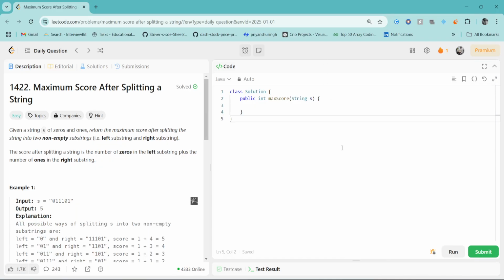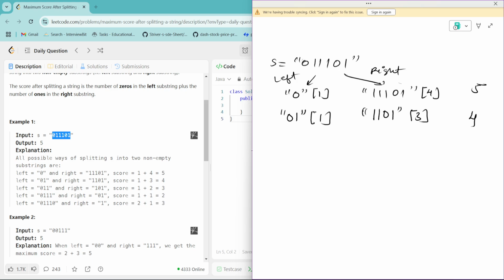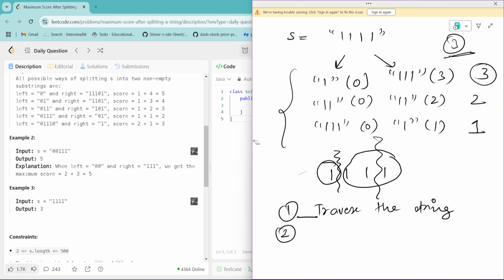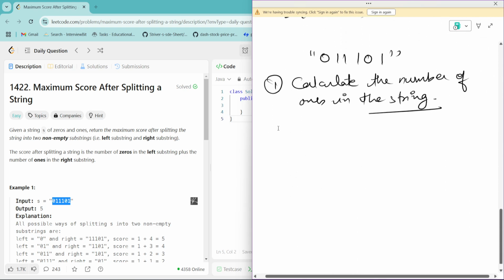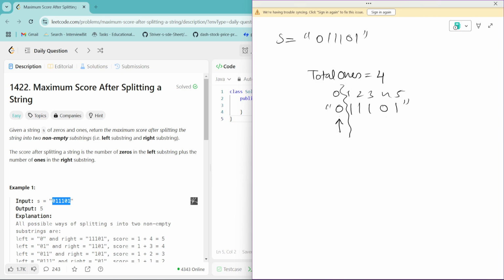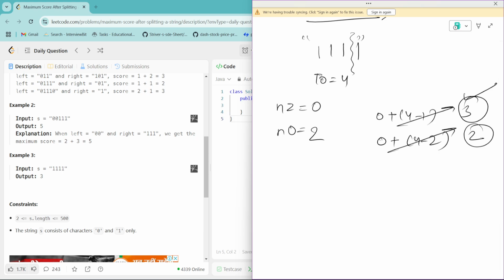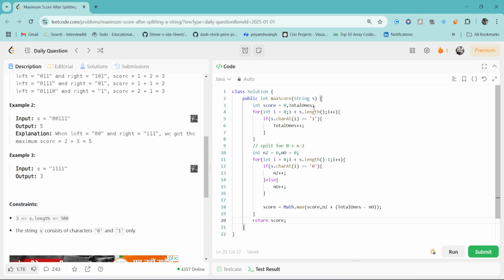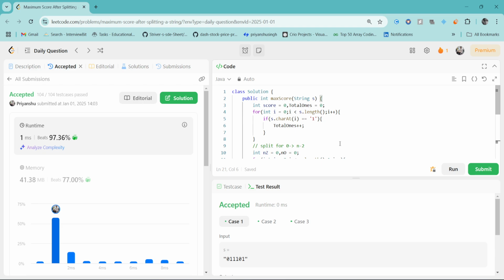1442. Maximum Score After Splitting a String || Leetcode Daily Challenge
Video Solution of the problem Maximum Score After Splitting a String.